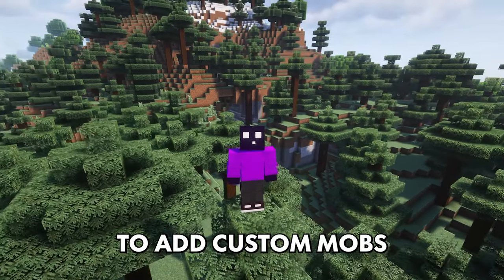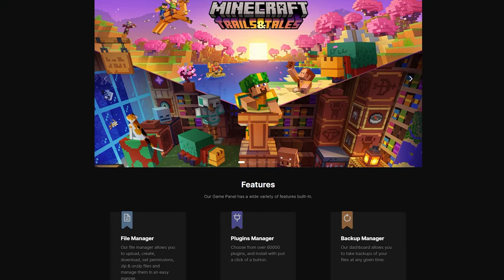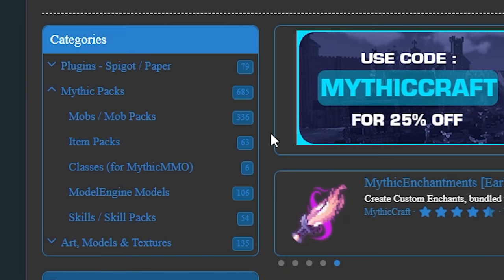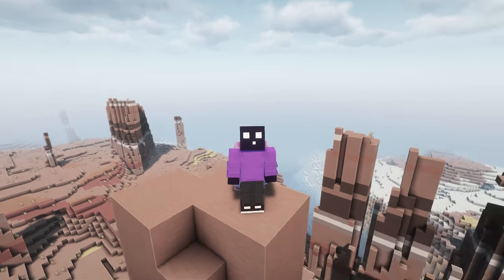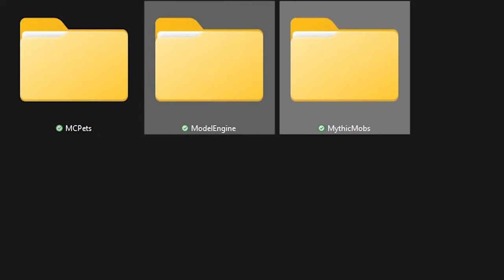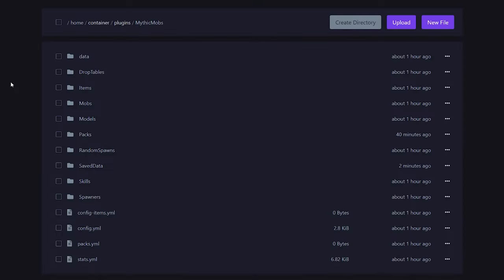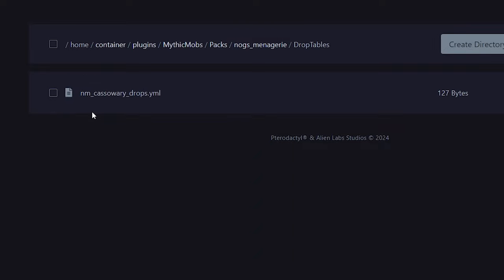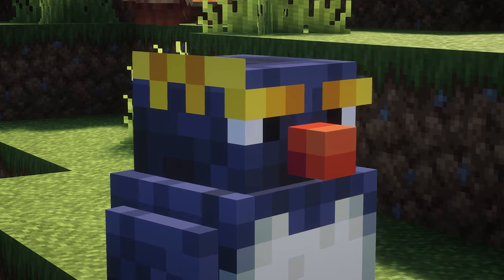Add Custom Mobs to Minecraft Using MythicMobs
Add Custom Mobs to Minecraft Using MythicMobs. This is a NEW Minecraft 1.20.4 video. In this video, I am going to show you how to add custom Mobs to your Minecraft Server using a plugin called MythicMobs. It is one of the most powerful custom Mob plugins available to date. You can add custom animals, custom monsters, custom bosses, or simple NPCs. Whatever custom entity you want to add, MythicMobs can probably do it. And today I will be guiding you through how it all works and how you can install content of your own. It's very epic, fun, amazing and poggers! This will make playing Minecraft insane and amazing! Your players will absolutely love it! I had lots of laughs and fun. Hopefully, you'll get some useful information from this video. I love Minecraft fun!